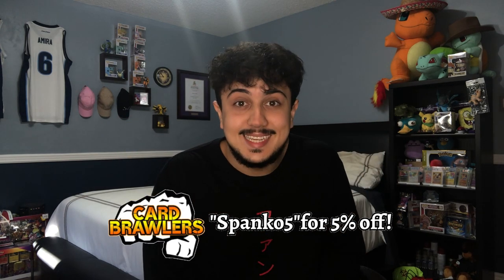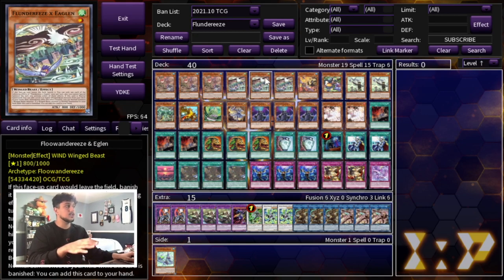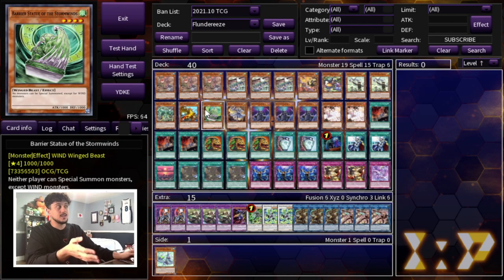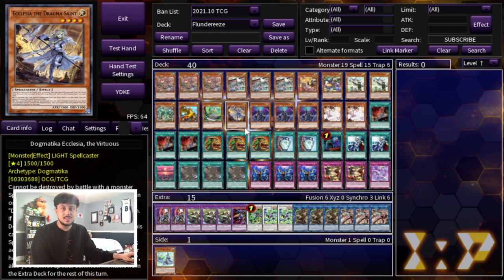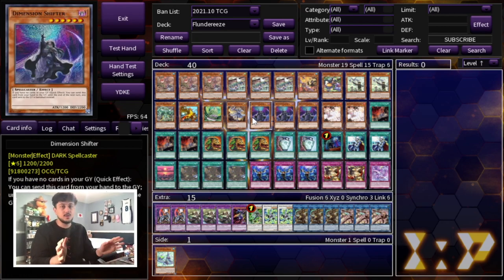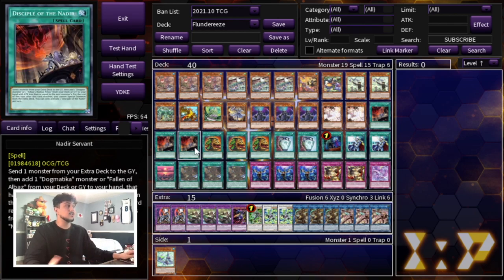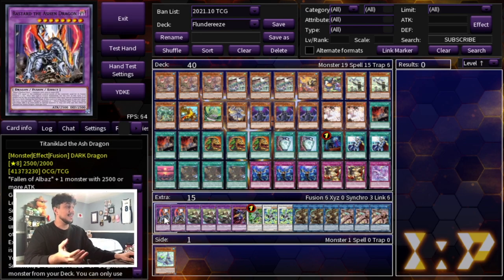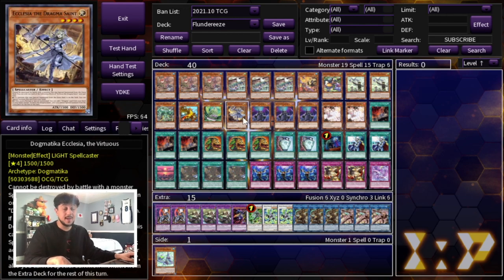NEW META! Floowandereeze Deck Profile! | November 2021